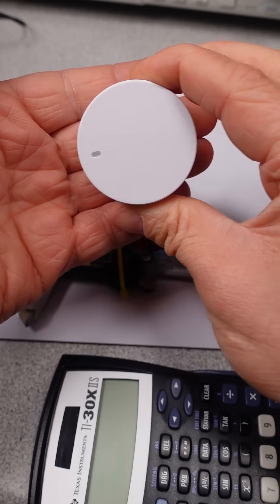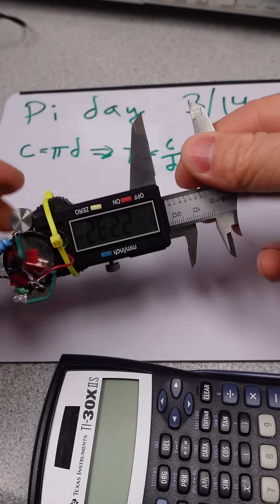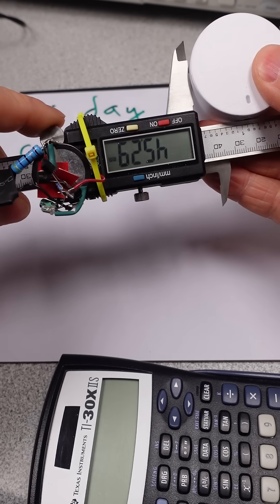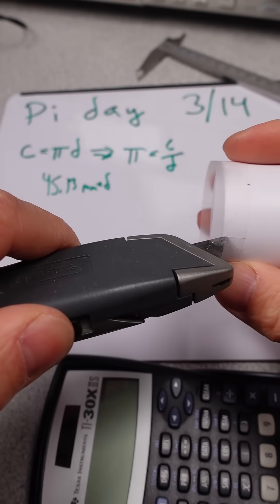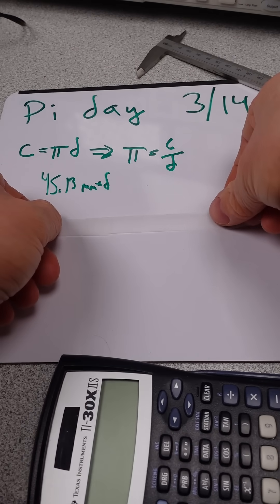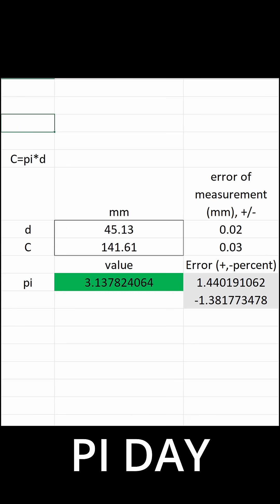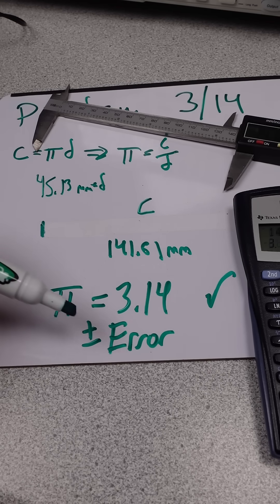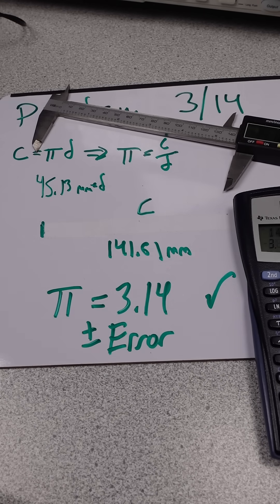Can a Round USB Adapter Calculate Pi?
No, it can't, but it can get you an approximation.  It's a fun short video, really it's all about how measurements have error.  Lots of error and bias.

Go calculate pi.  I'm no mathematician so hopefully this creates some buzz on how dumb it is.  :P  In Japan, Australia and other places it's probably 3/15 already.